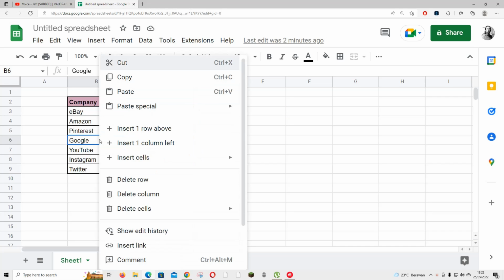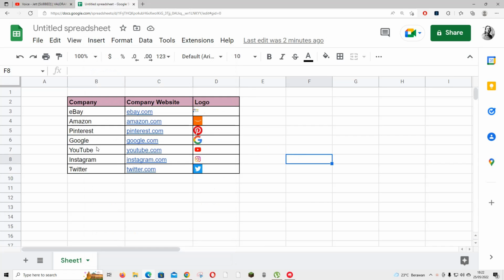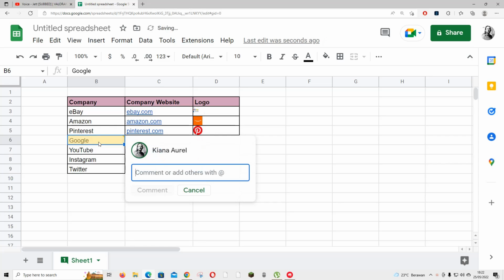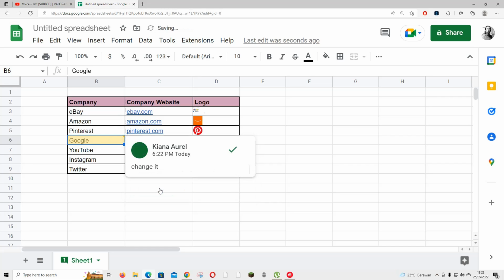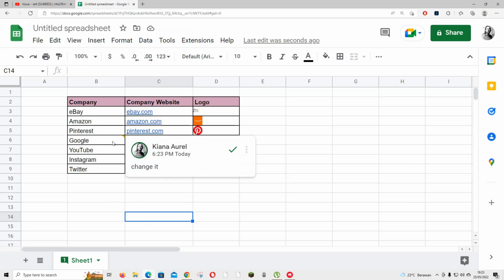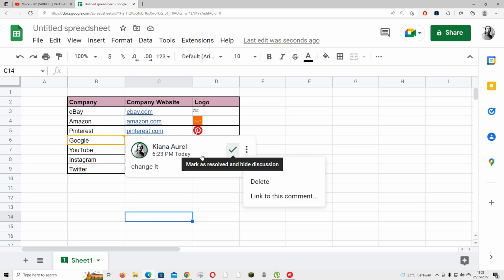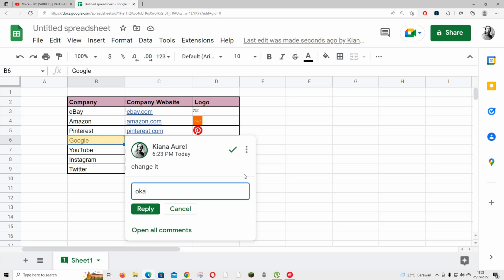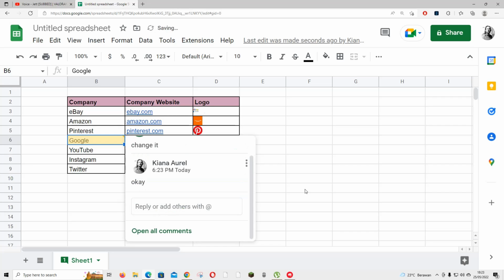How To Add Comments On Google Sheets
This tutorial will show you how you can add comments on Google Sheets.